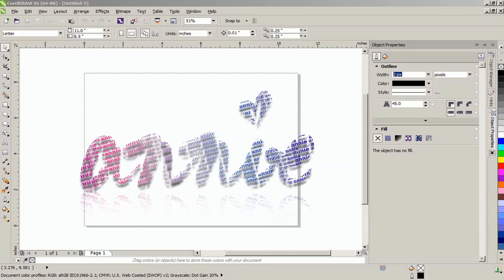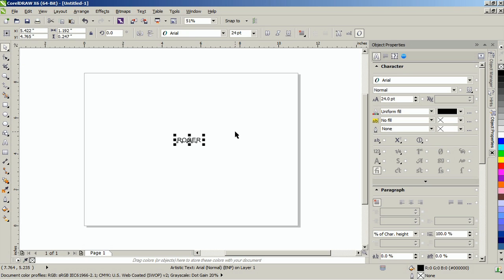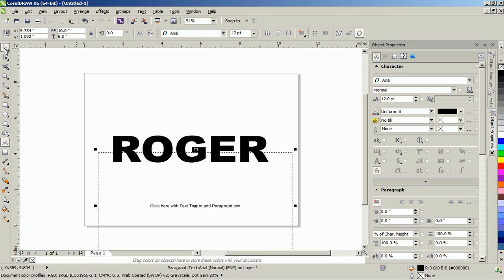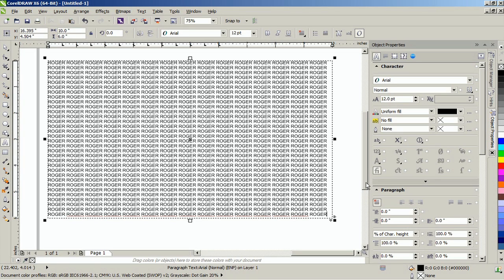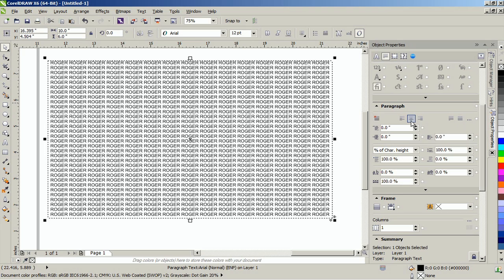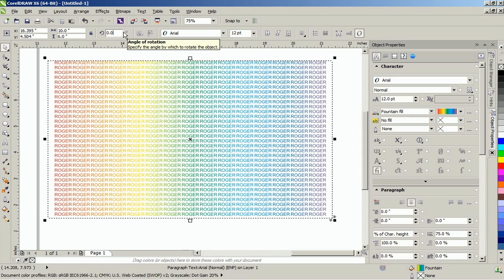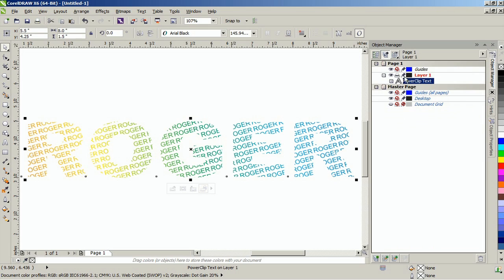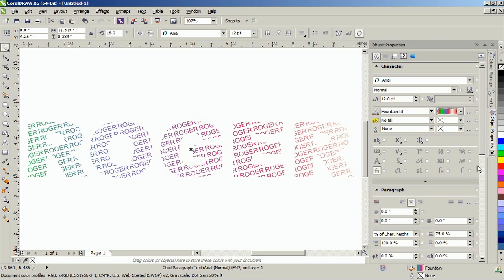Creating a Mosaic Text Effect in CorelDRAW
The mosaic text effect in CorelDRAW lets you use other text or symbols as a fill when creating a unique and eye catching title. Use mosaic text to create a professional looking poster or use it for birthday cards, letterheads, and even watermarks. This simple text effect gives you one more tool at your side when creating the perfect look on your design project.
Download a printable PDF copy of this tutorial from our tutorial